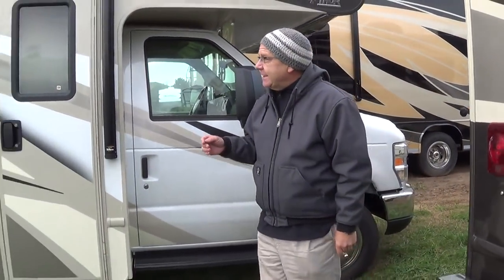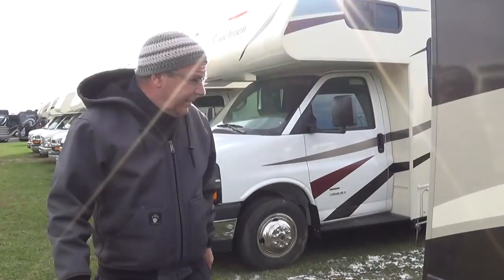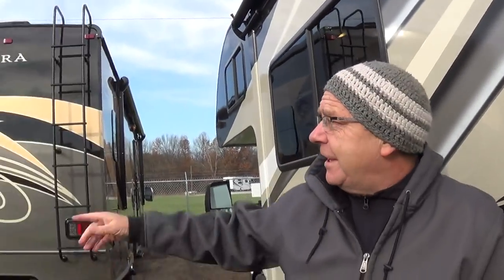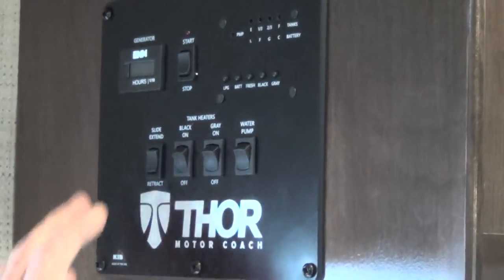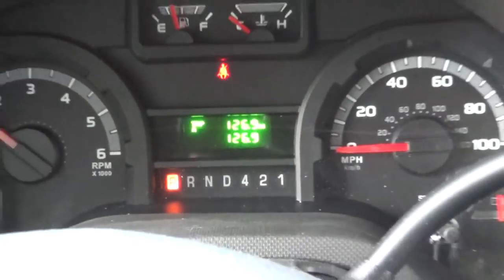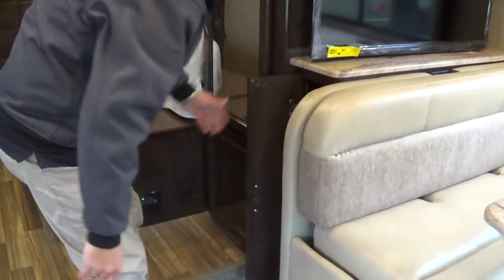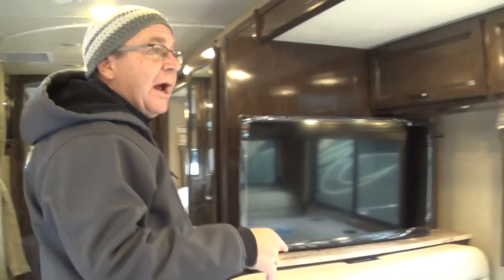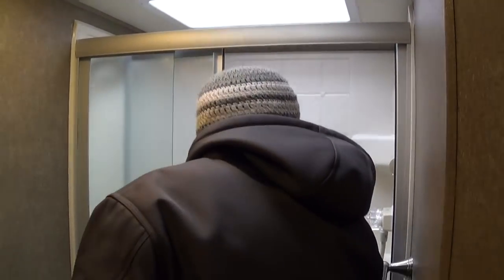2019 Thor Motor Coach Quantum RC 25 Class C Walk thru with the "RV Whisperer" Now at Lazydays RV!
The "RV Whisperer" Walks Thru The 2019 Quantum RC 25 Class C!  This partial paint Class C RV is the "Right Coach" to go on RVing Adventures with friends and family!

We did have a heckler, don't listen to him, he's a bird brain.

The "RV Whisperer" is now at Lazydays RV!